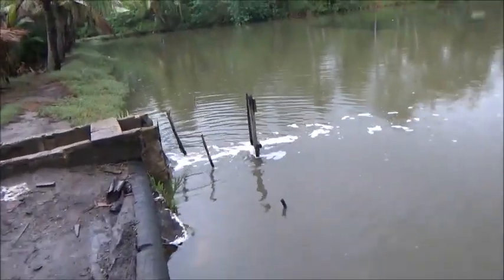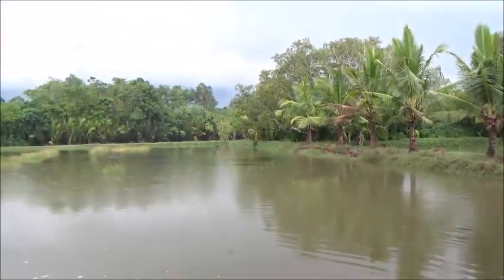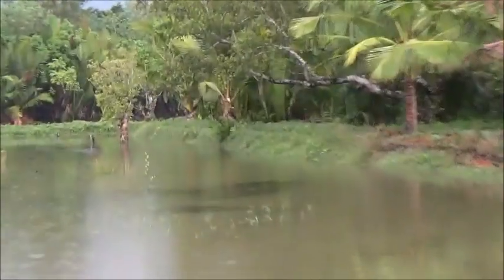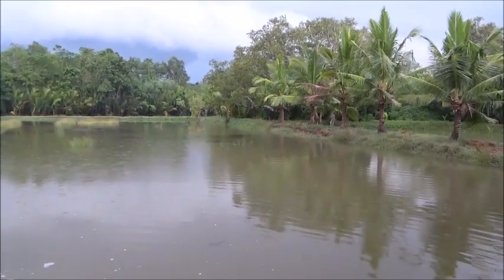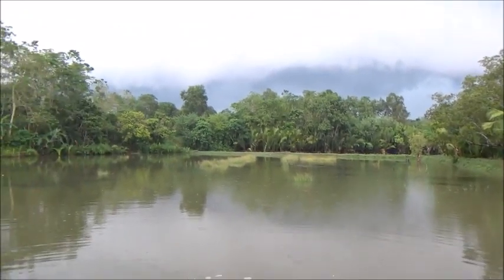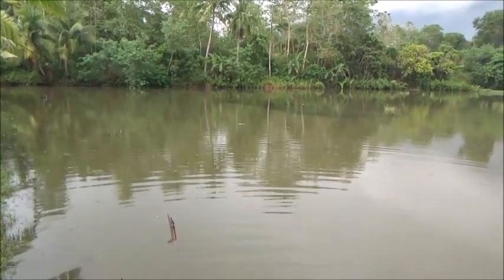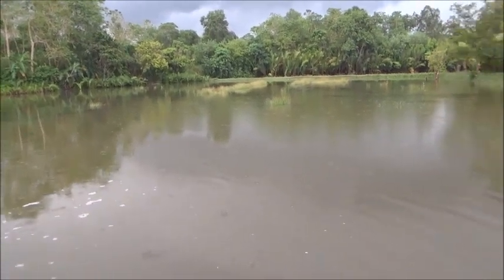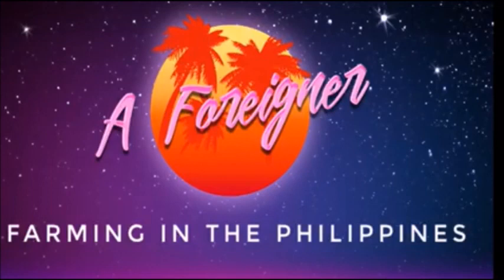A Very Quick Visit To Shrimp Pond